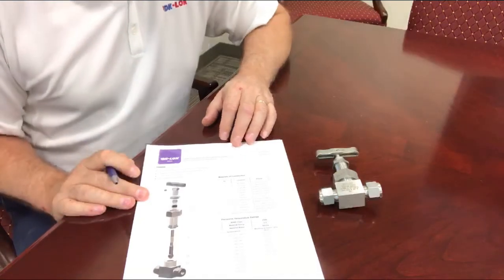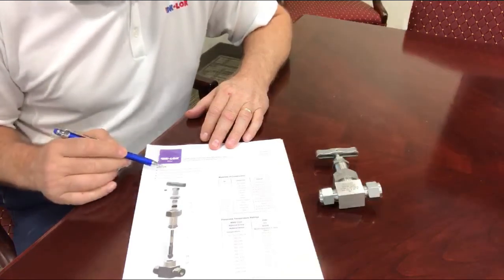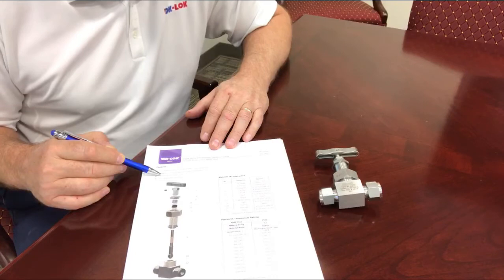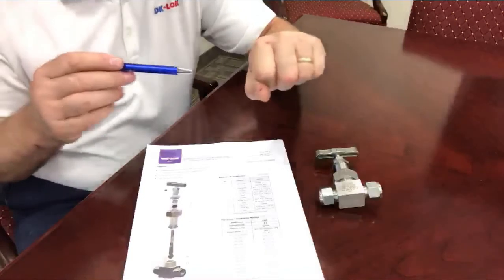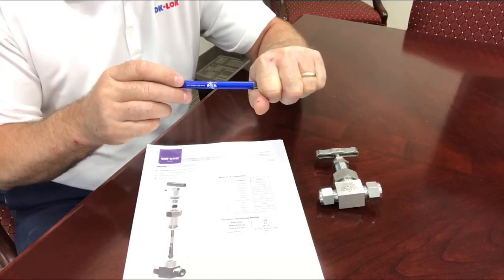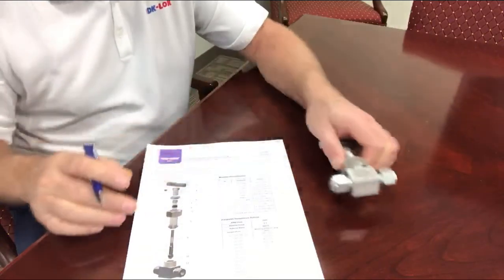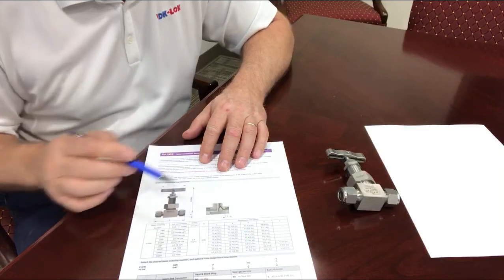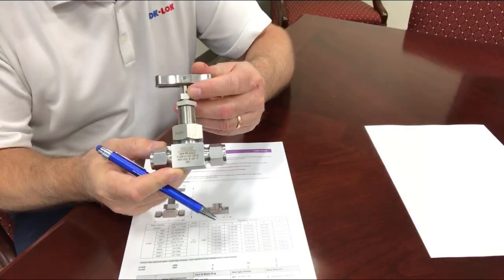DK-LOK® STEAM BLOW DOWN VALVE RC